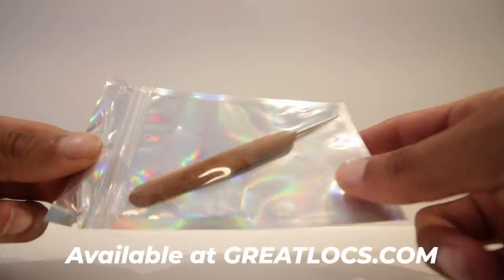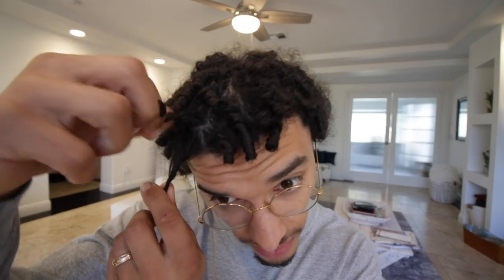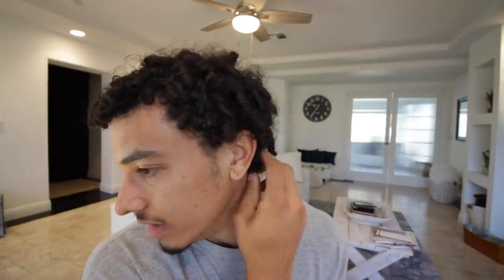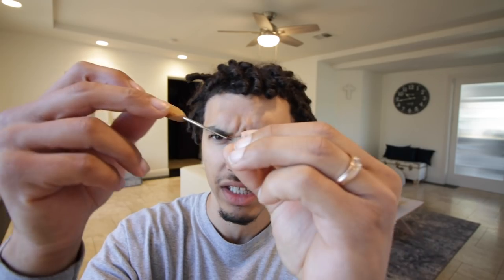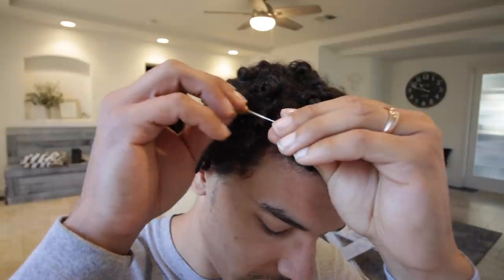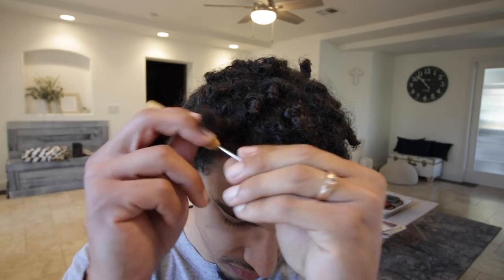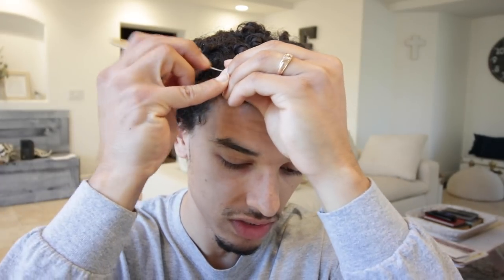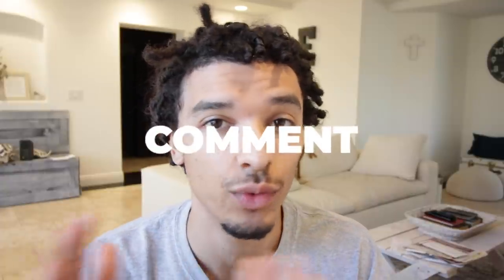How To Make Instant Dreadlocks With Starter Locs